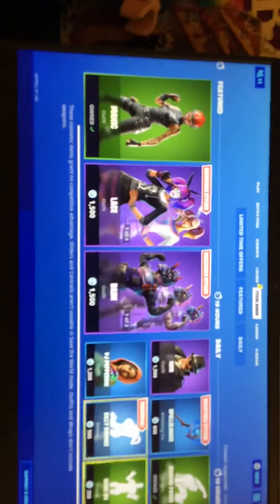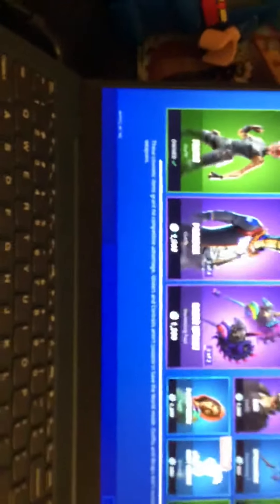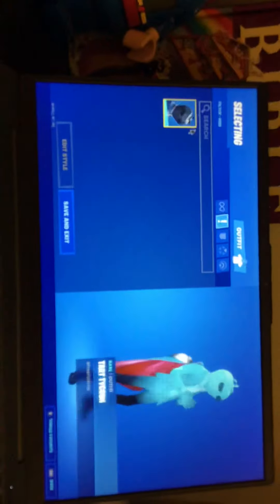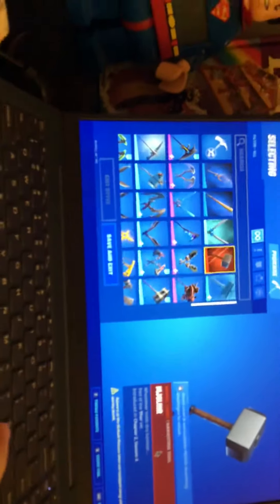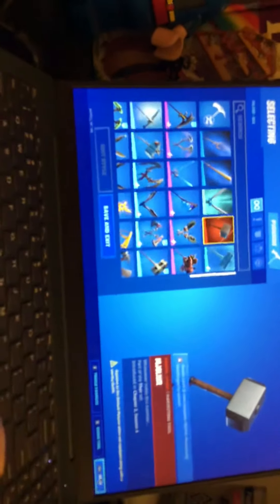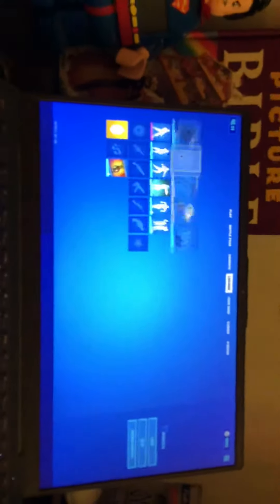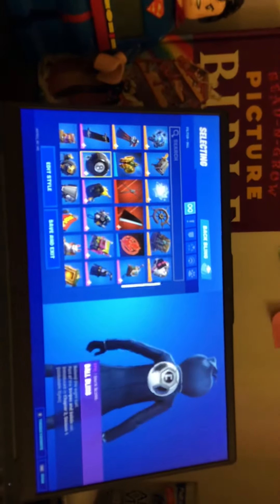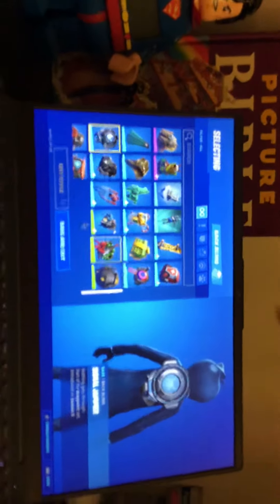I got the tart tycoon!